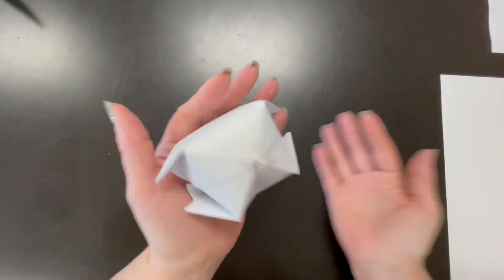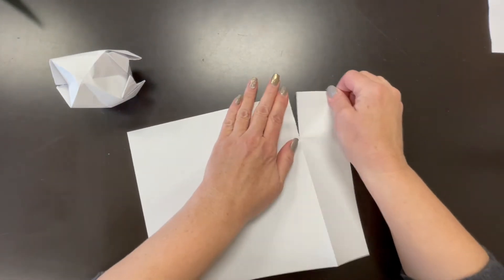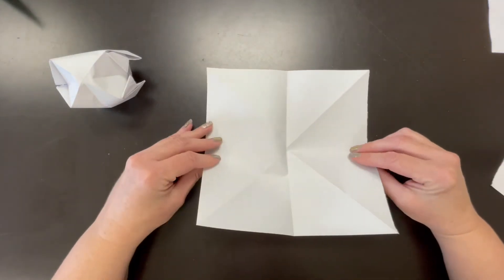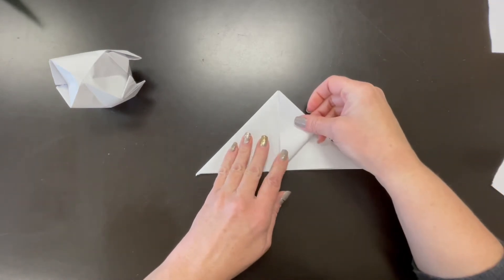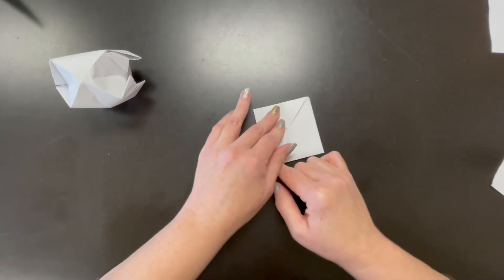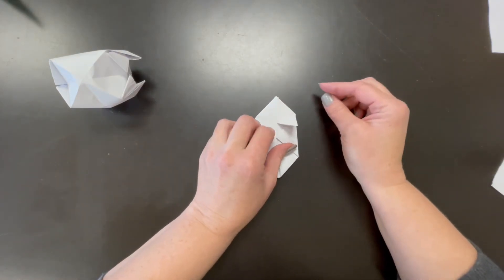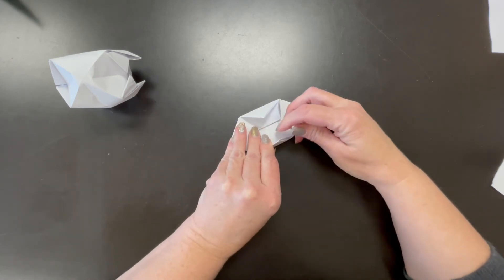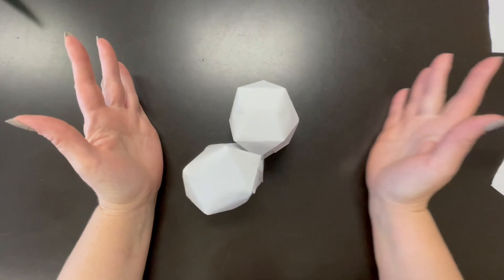Water Bomb Origami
Mrs. Schlarman demonstrates how to fold the water bomb origami.